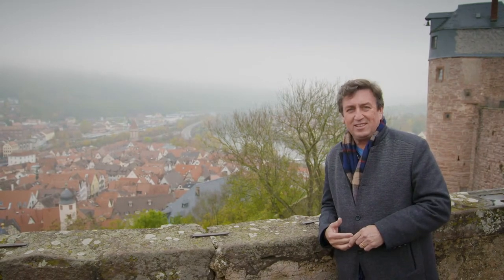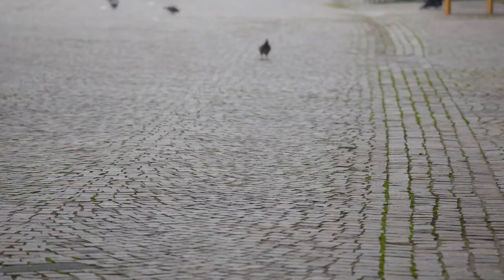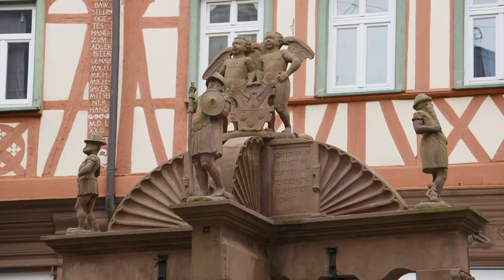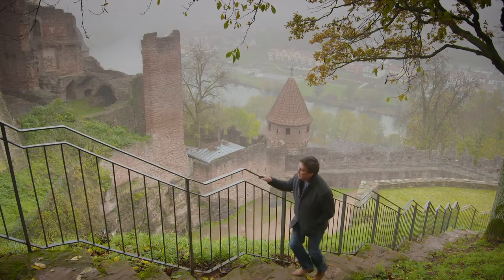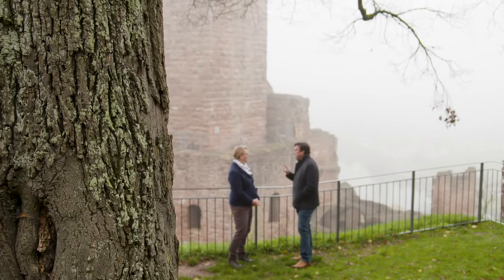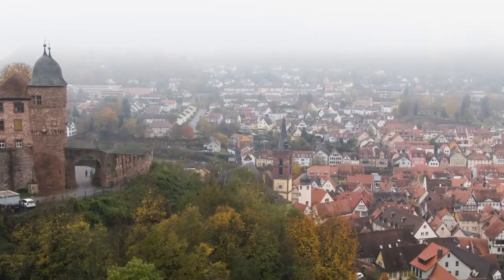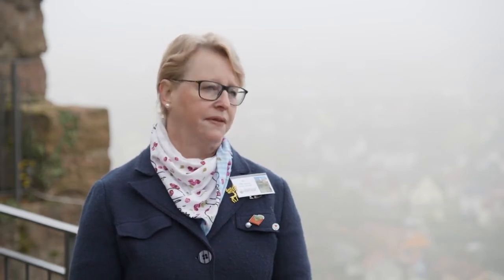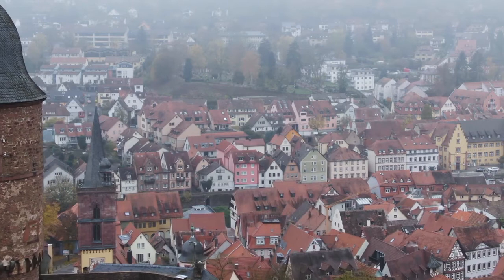Explore TV - Wertheim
Viking offers guests the chance to visit smaller towns and villages you wouldn’t otherwise be able, with Wertheim being one such example.